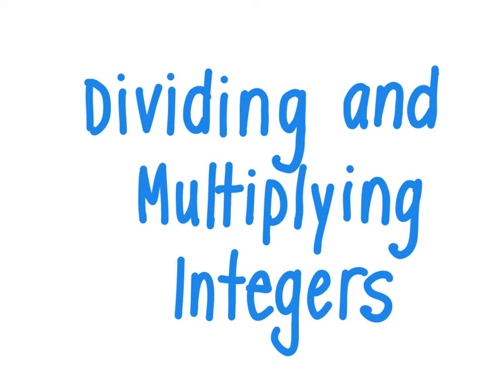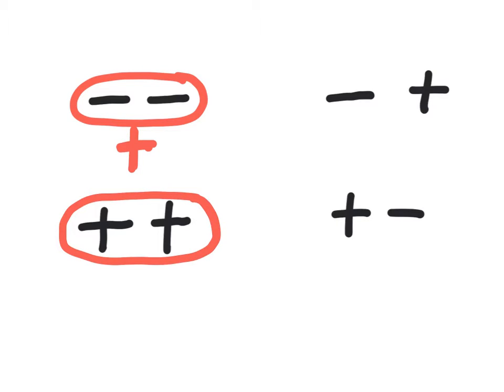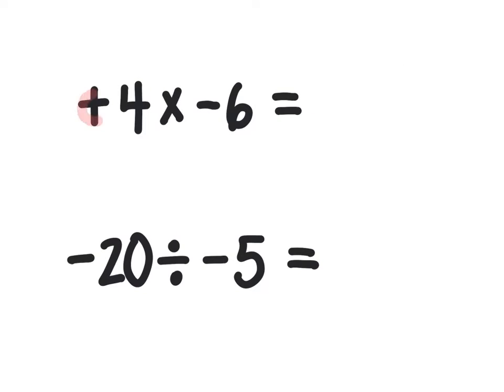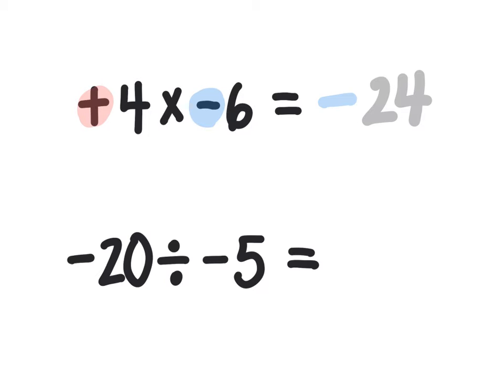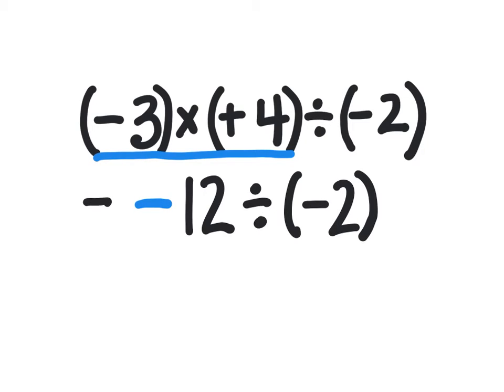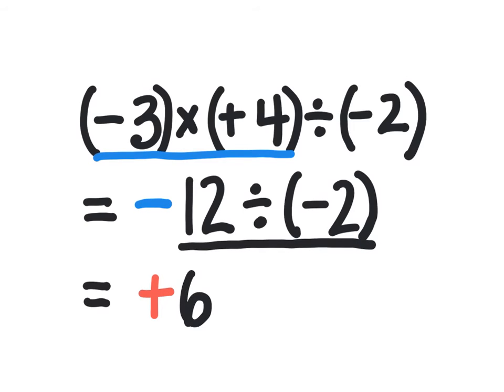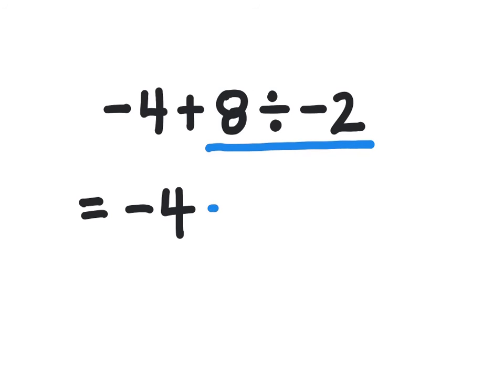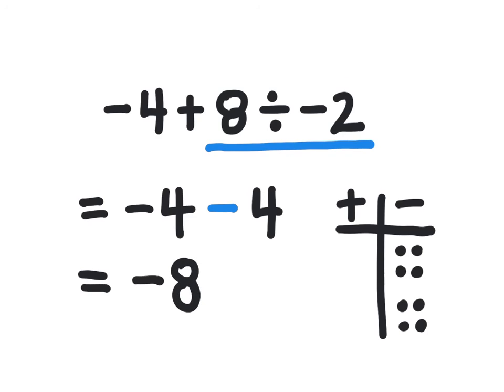Multiplying and Dividing Integer Review